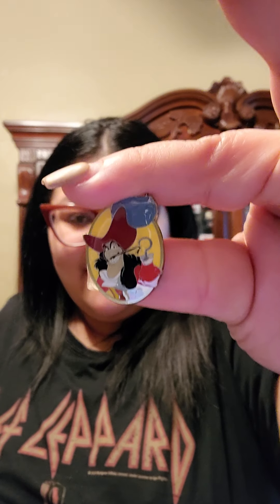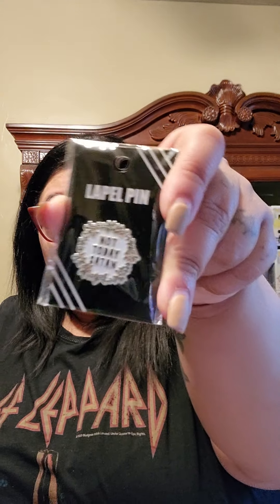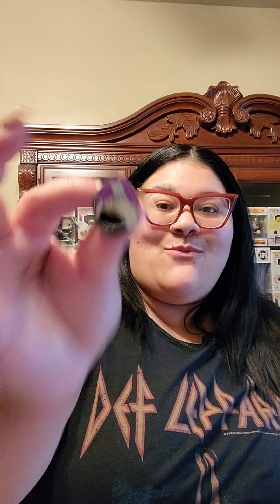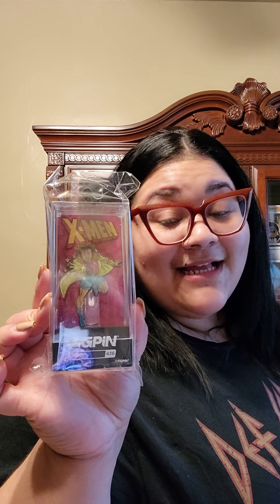mini savage x fenty haul and hottopic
Just a mini haul 😁